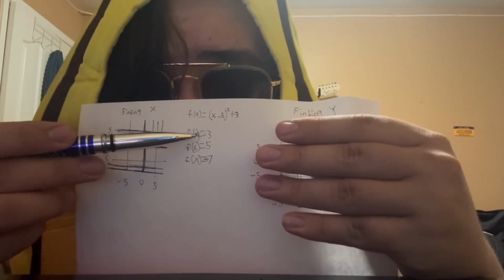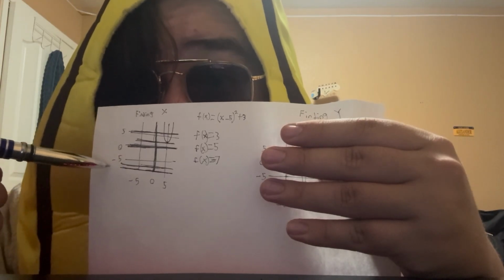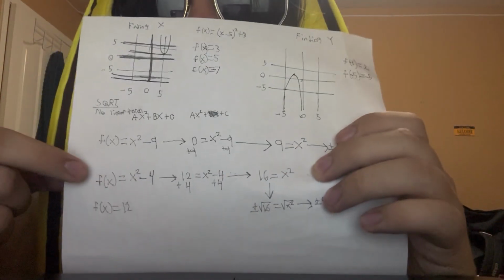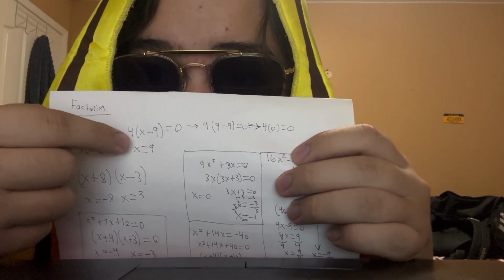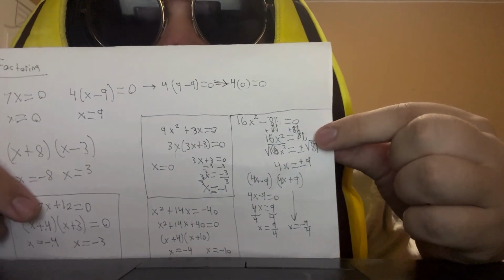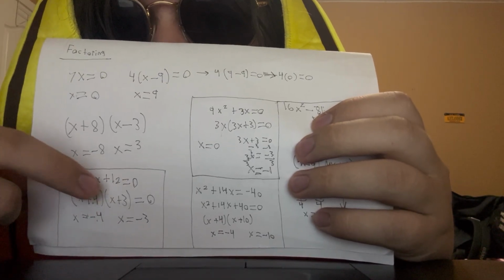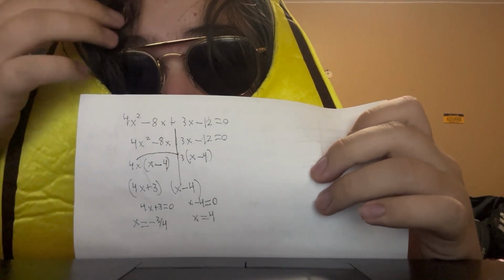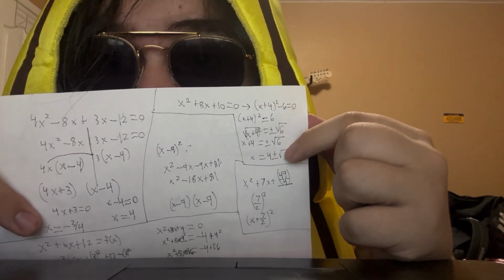Algebra 2 Project (sick riff at end)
This is for the project for Mr. Patterson